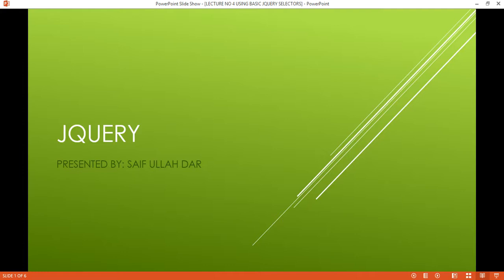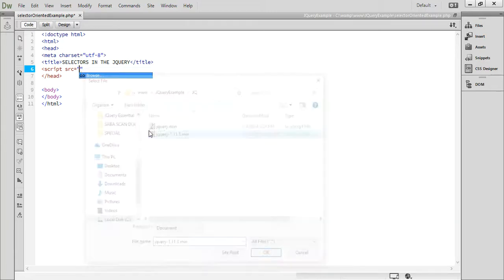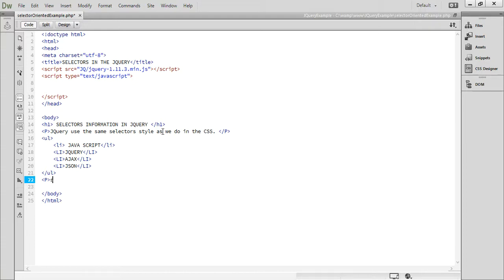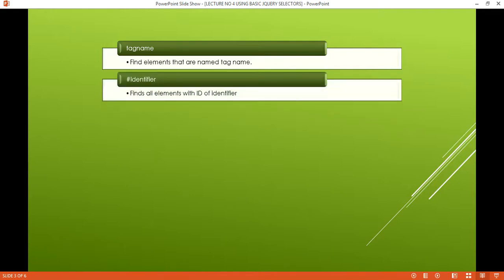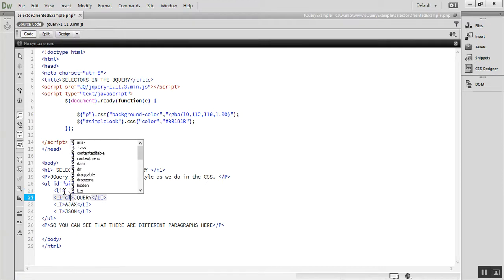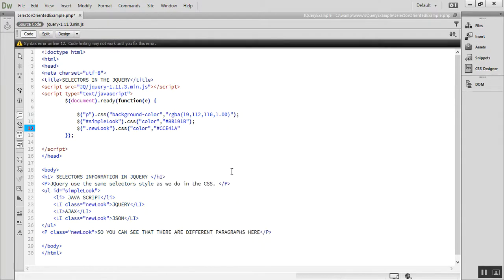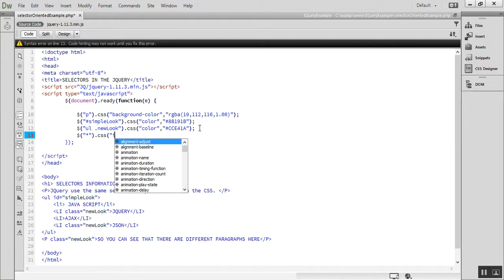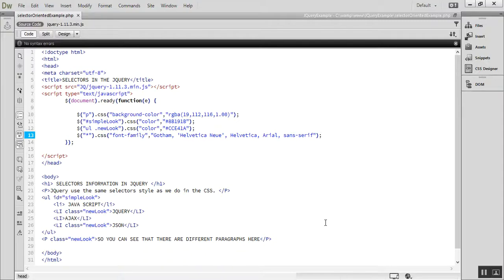JQUERY TUTORIAL FOR BEGINNERS 6 WORKING WITH THE SELECTORS IN JQUERY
JQUERY,
JQUERY CDN,
JQUERY AJAX,
JQUERY EACH,
JQUERY UI,
 JQUERY DOCUMENT READY,
 JQUERY SELECTOR,
JQUERY CSS,
JQUERY BUTTON CLICK CALL FUNCTION,
JQUERY SET INPUT VALUE,
FIND JQUERY VERSION,
JQUERY FIND BY ID,
JQUERY CHANGE CLASS,
 JQUERY LEARNING TUTORIALS,
JQUERY  TUTORIAL,